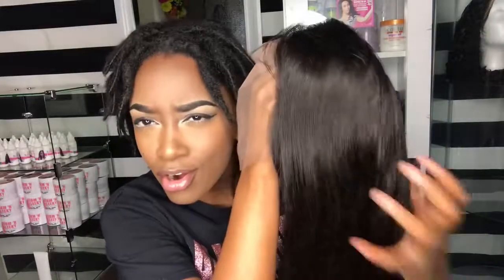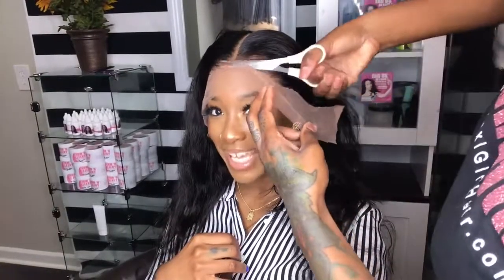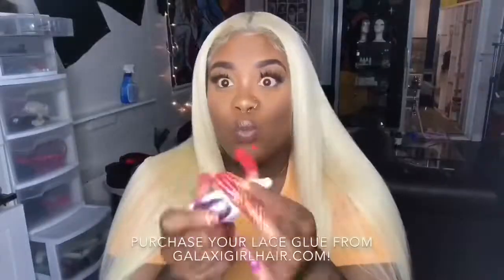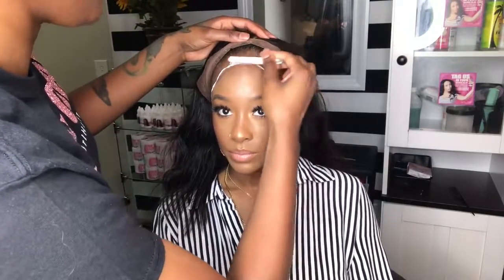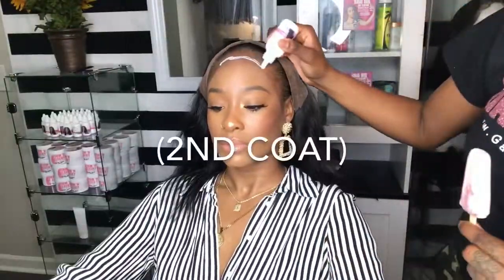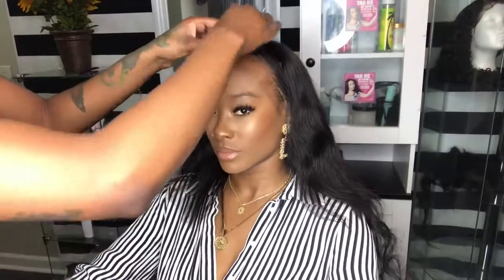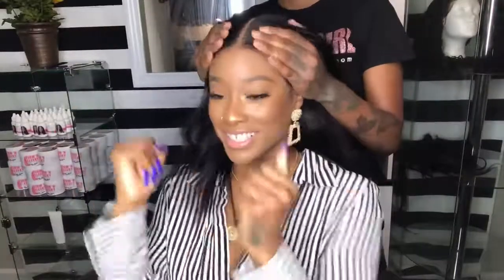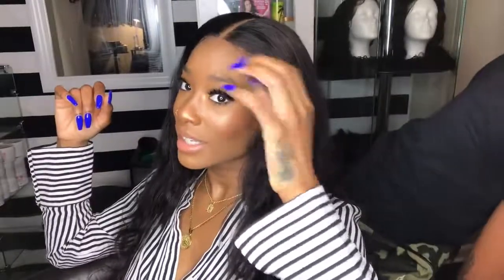Melted it!! Lace Frontal Wig Bob Install Part 1 Ft. Dola Hair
●▬▬▬▬▬▬▬▬▬♛Dola Hair♛▬▬▬▬▬▬▬▬●
Hair in the video: 12" 13x6 straight bob wig